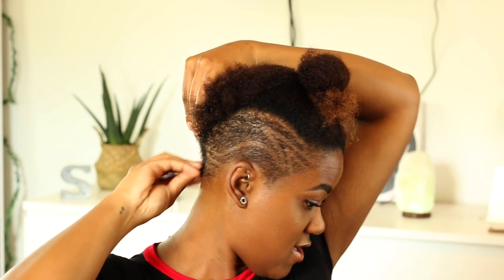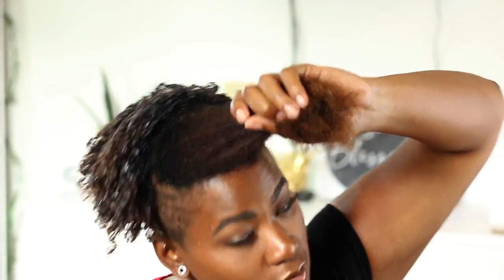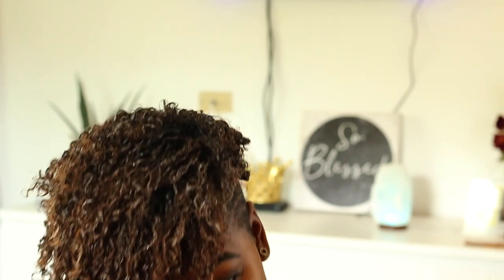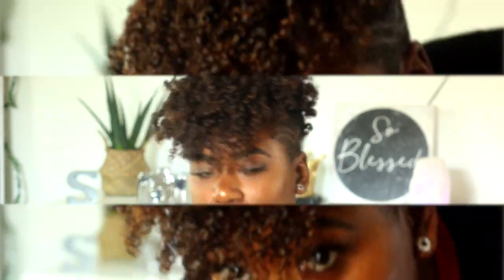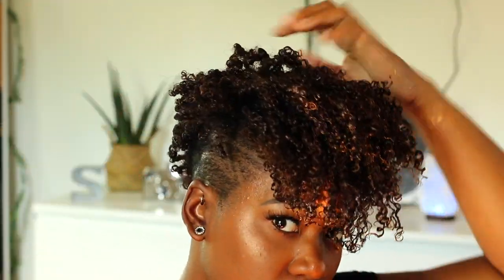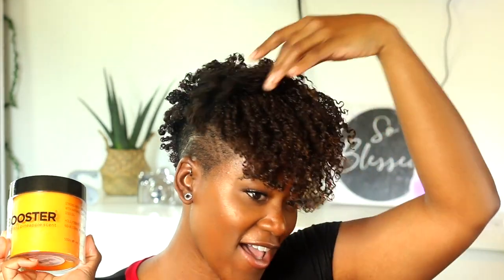FIRST TIME USING STYLE FACTOR EDGE BOOSTER GEL | Wash N Go | MY OPINION! | SHANEESEN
I know. I know.

I'm extra late on this train. BUT I"M ON IT NOW!!

I finally got my hands on the Edge Booster Gel EVERYONE has already talked about.

This wash n go lasted me over a week...This Gel was everything!

SNAP ME:
ShaneeseN

LIKE ME ON FACEBOOK:
NATURALLYLOVINTHISSSS

My Lighting

If you're still reading...you are BEAUTIFUL!!
NEVER forget that!
Psalms 139:14